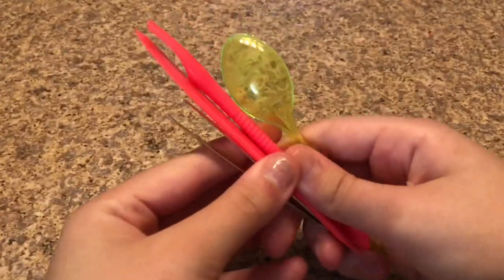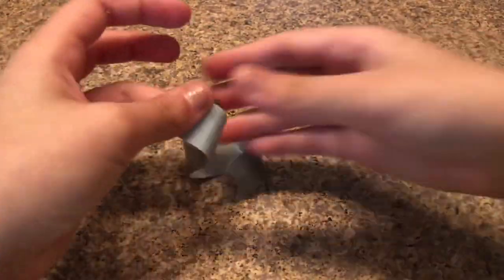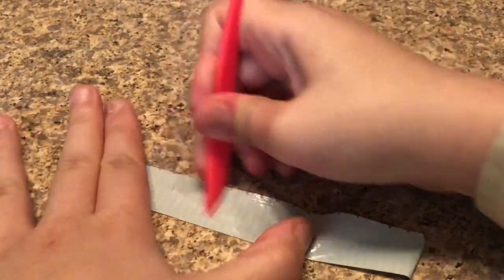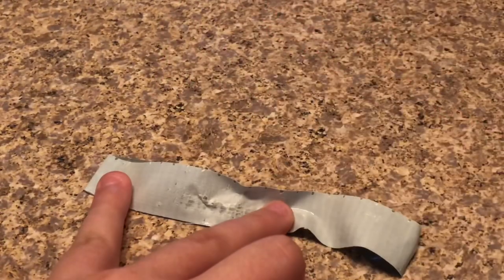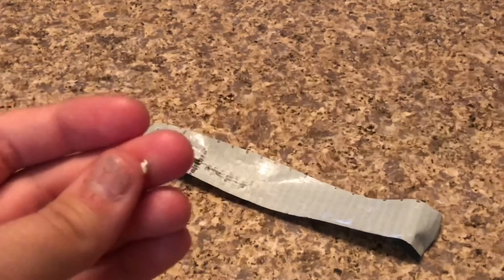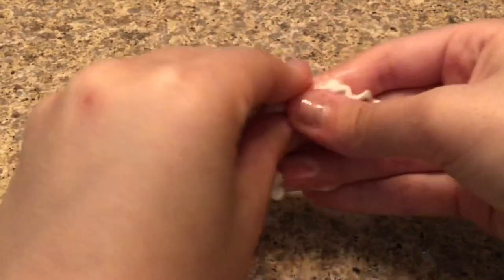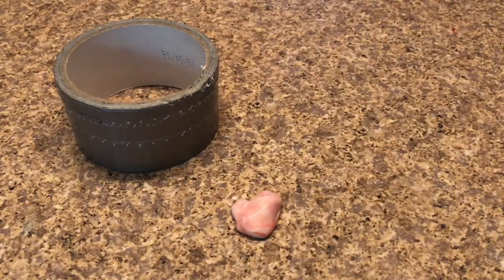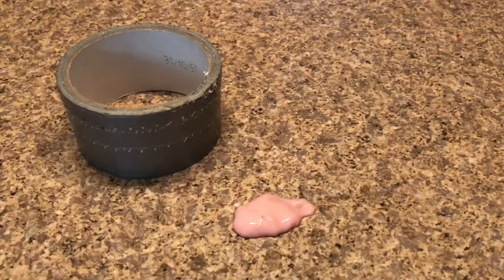Duck Tape Slime!! How To Make No Glue Duct Tape Slime!!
📱Social Apps📱
-Musically (Tik Toc)
KawaiiToyCollector
-Roblox
KawaiiToys
KawaiiToyCollecorYT

👩🏽FAQ👩🏽
-What Is Your Favorite Toys?
Baby Alives + Squishy’s
I’ve Had It For Almost 2 Years!! (2 Year Mark November 21!!)